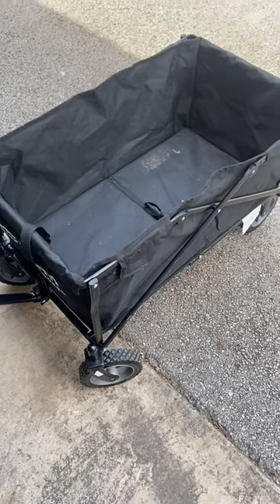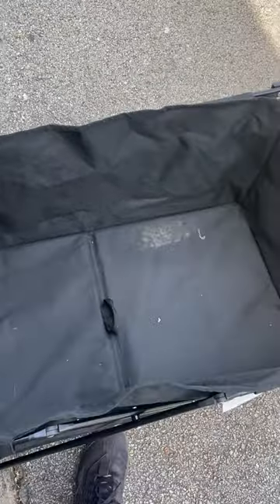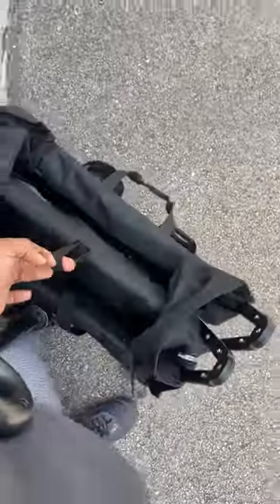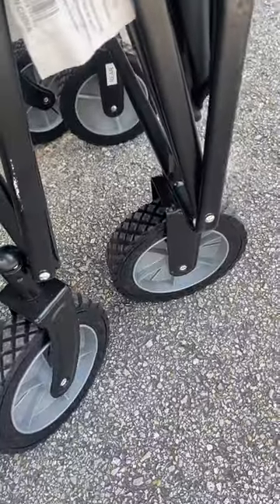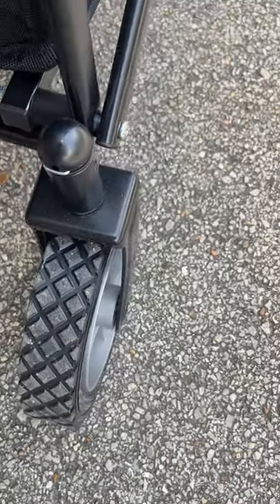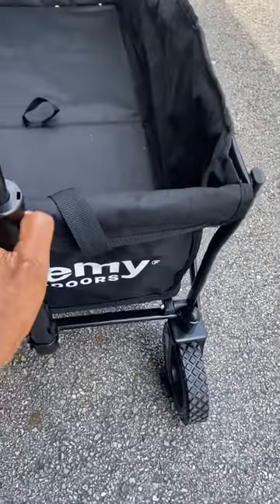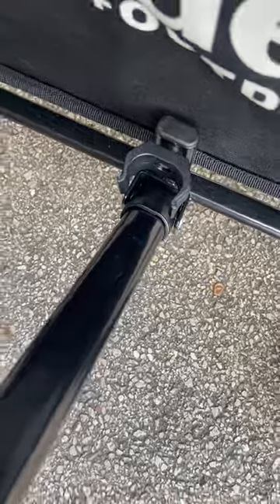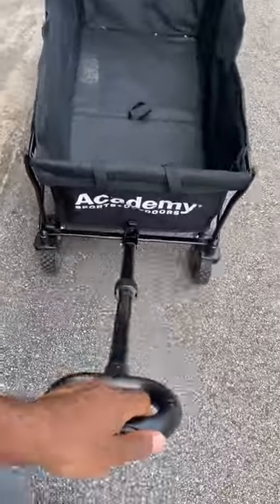Review Folding Wagon Cart, Portable Large Beach Wagon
Similar Carts.

earns commission